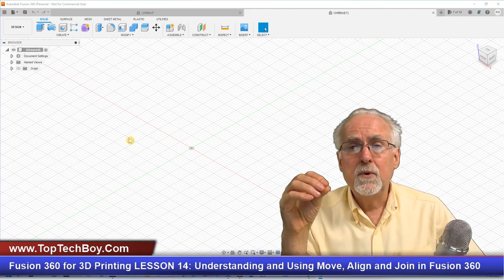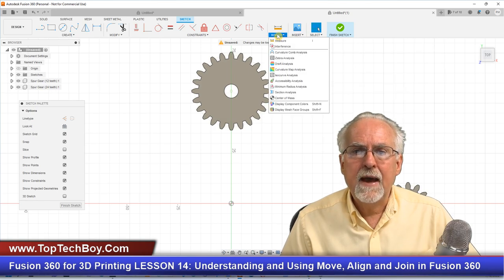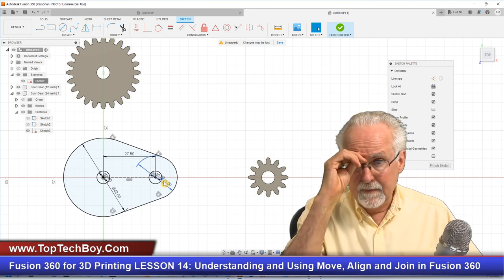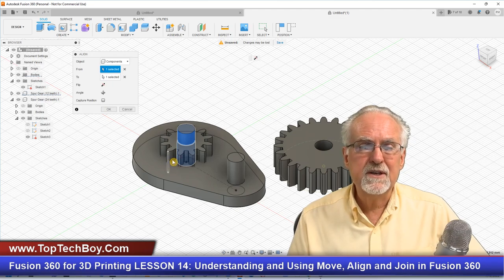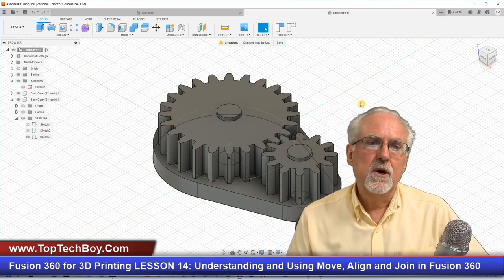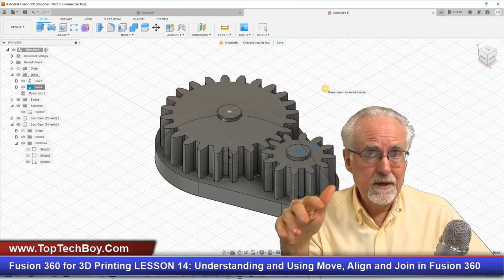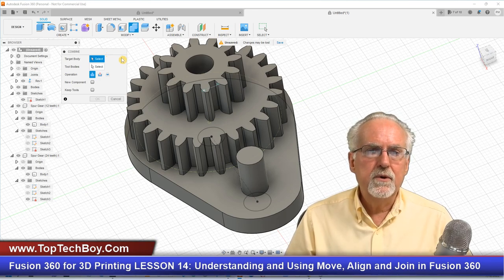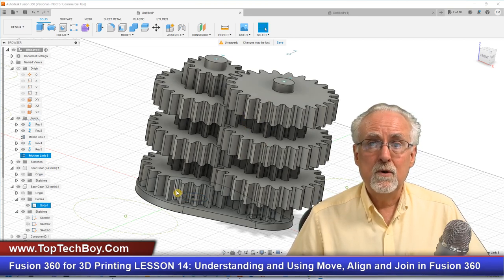Fusion 360 for 3D Printing LESSON 14: Understanding and Using Move, Align and Joints for Assembly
Guys I will be teaching how to use Engineering Calipers, and they will be an important part of most future lessons. You can get the calipers I am using at the following link:

In this class we will be using the Creality Ender 3 V2 Printer. Your life and my life will be easier if we are working on the same hardware.

You will also want to stock up on some filament for your printer. I like the eSun PLA. Here is a link to what I am using:

The link shows you can get different colors. I like the orange.

In this lesson we will show good engineering practices for designing a nut and bolt with knurled round bases. We will print the nut and bolt on a Creality Ender 3 V2.